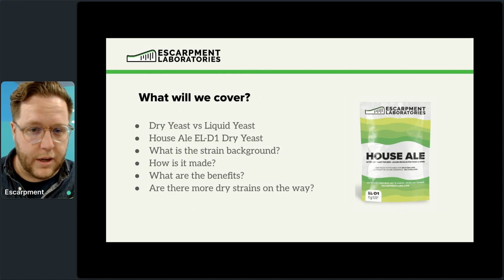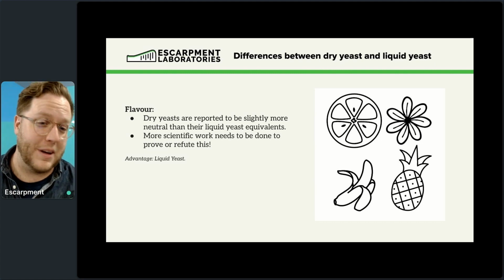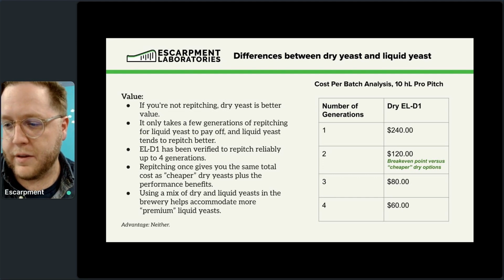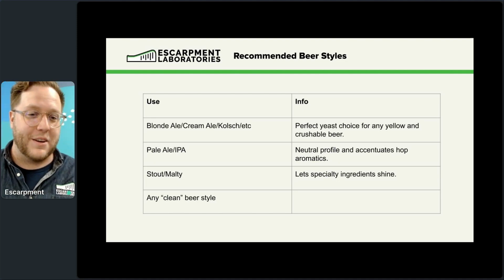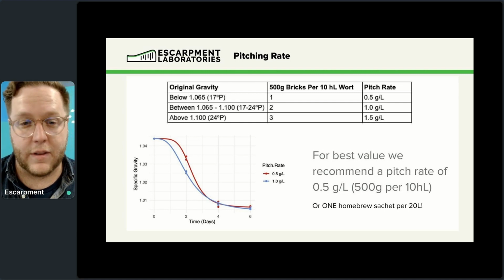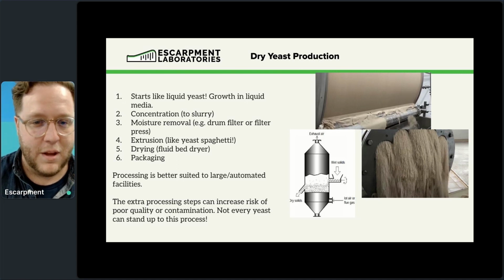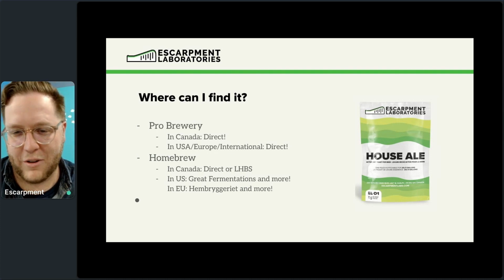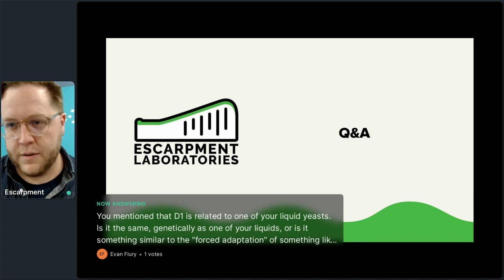Dry vs Liquid: Which is best for your beer? | Summer Webinar Series #1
Escarpment Labs is known as a liquid yeast provider — so why did we choose to start providing a dry yeast option for brewers?

This webinar will be answering this question, plus:
— Comparison of liquid and dry yeast
— Yeast drying
— Details on our dry yeast option House Ale & how to use it
— Advantages of House Ale offers over other options
— What is next for Escarpment and dry yeast?

Our 2023 Summer Webinar Series consists of 7 sessions that will break down and give some inside knowledge of new products we've introduced, new research & how to improve your overall brewing quality and performance.

Check out our listings or save your spot for the webinars live

Can't make it live? All webinars will be uploaded to our YouTube channel the following day!